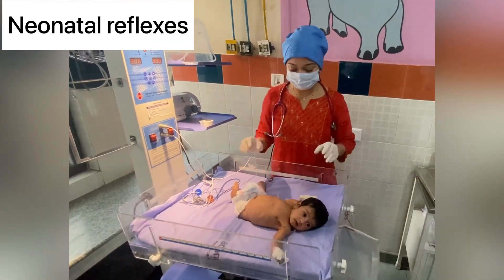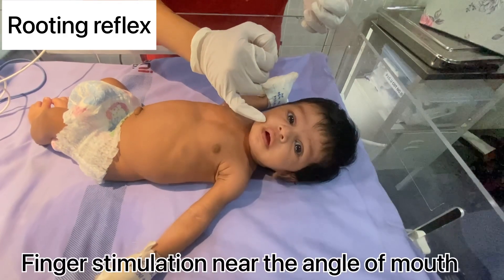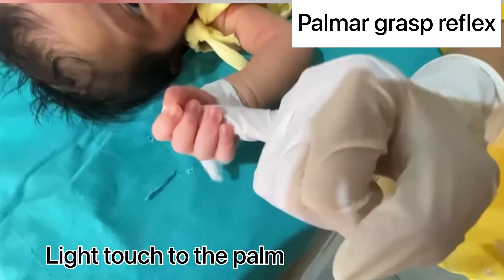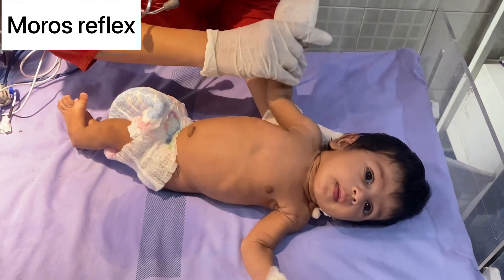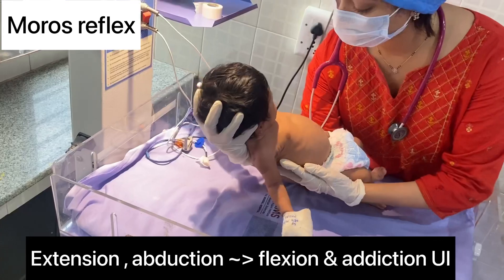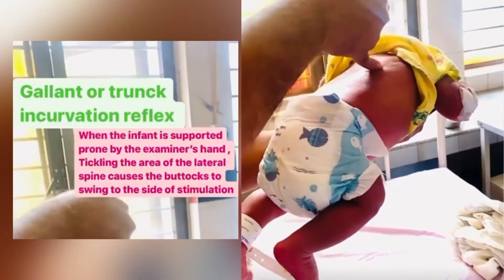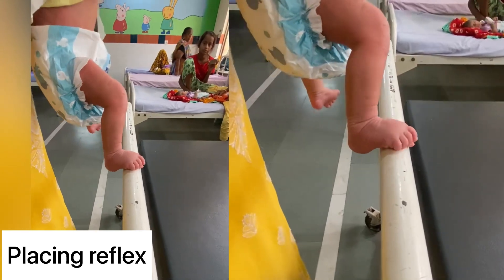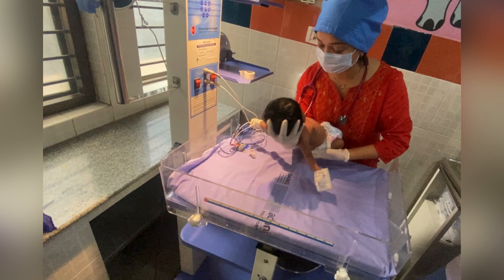Neonatal reflexes | newborn examination | paediatrics | the baby doctor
Neonatal reflexes @Thebabydoctor